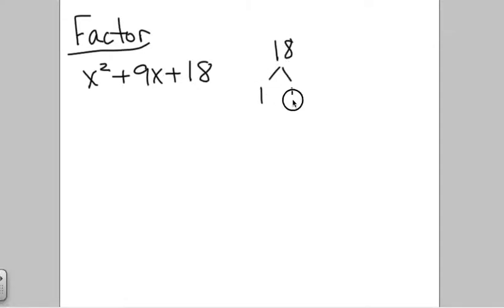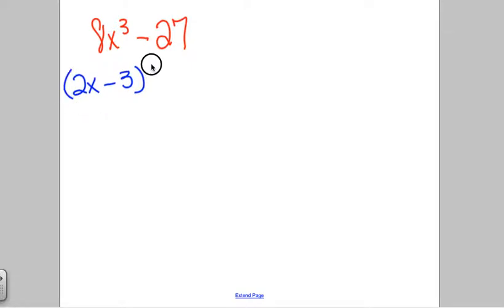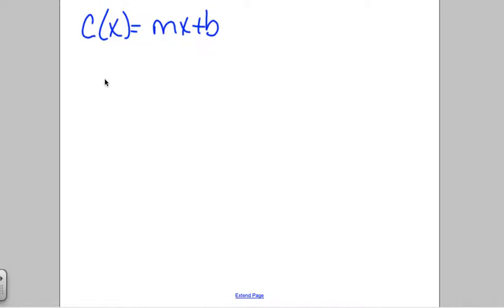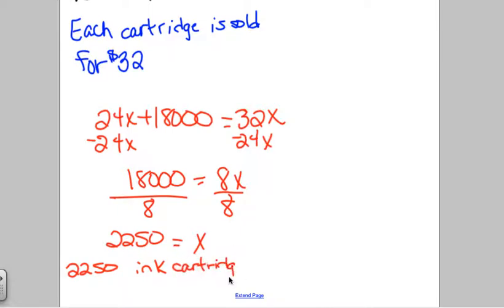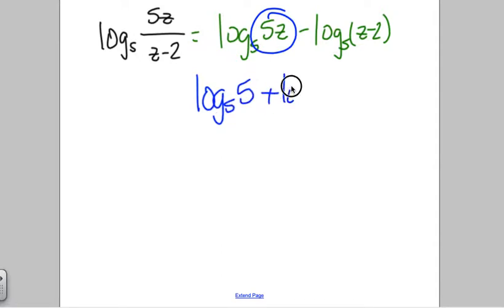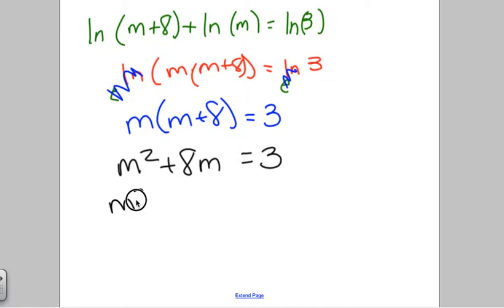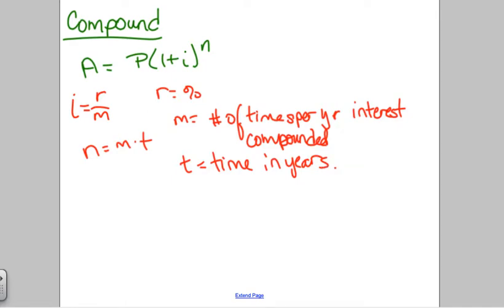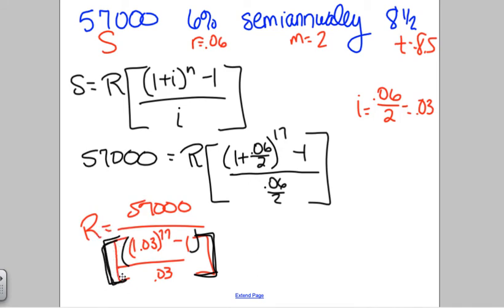Cumulative Review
Review of material from September to October.